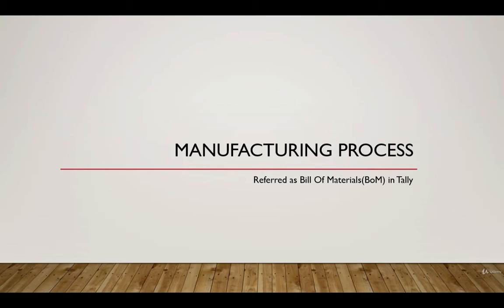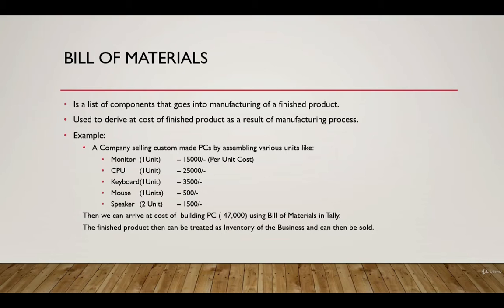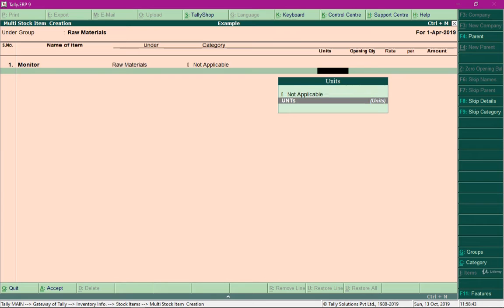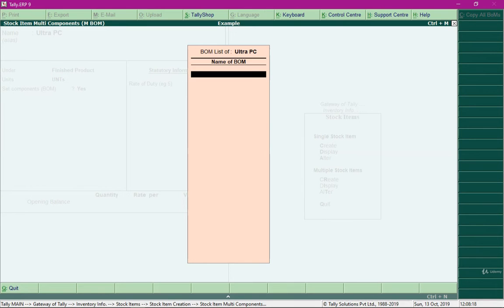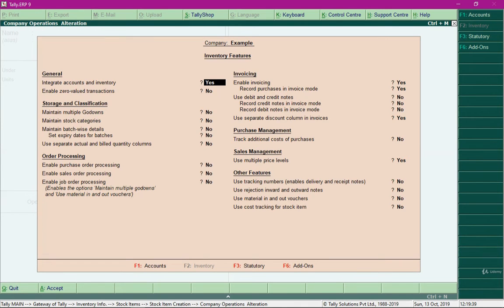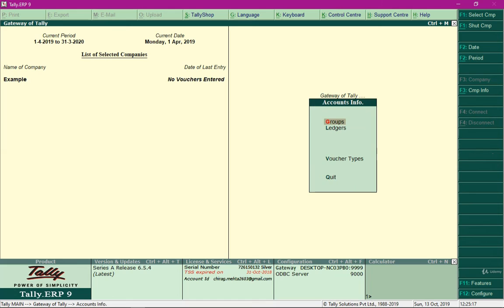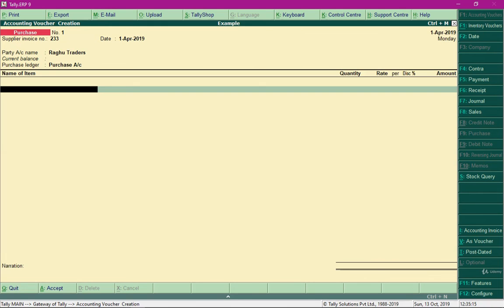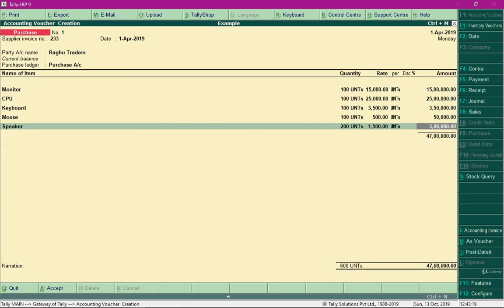Manufacturing Process - Introduction and Example